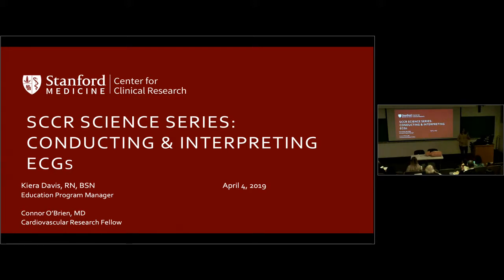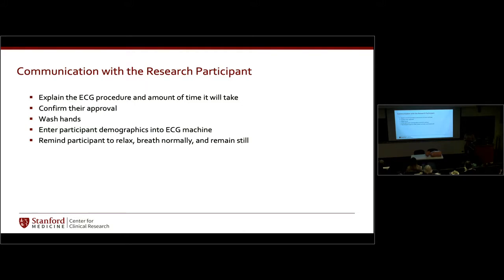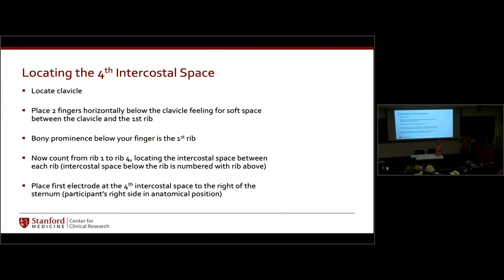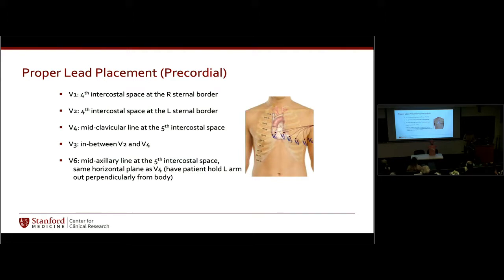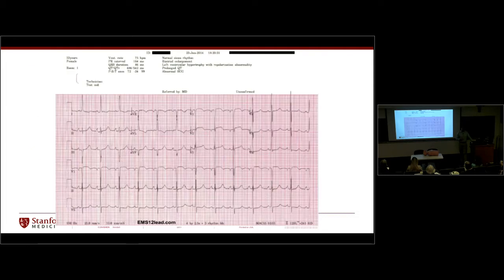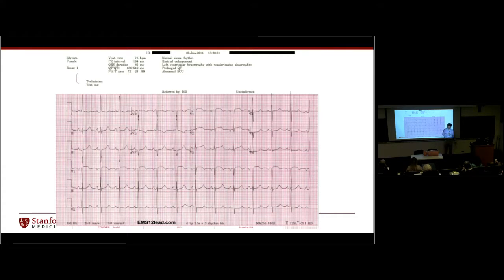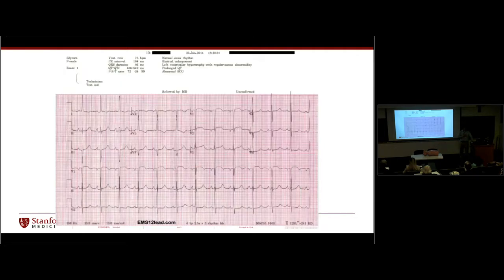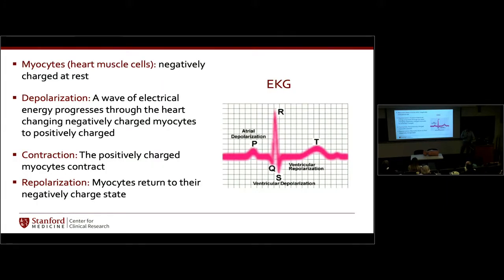Conducting and Interpreting ECGs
We have invited Connor O’Brien, MD, research fellow in Cardiovascular Medicine and a highly experienced cardiology educator, to provide you with a solid foundation in the basics of ECG interpretation.

Additionally, Kiera Davis, RN, BSN, will be conducting a tutorial on proper 12-lead ECG electrode placement.

At the conclusion of this class, you will be able to:
- Identify heart structures
- Describe the conduction system of the heart
- Identify ECG morphology
- Interpret basic ECGs
- Perform proper ECG electrode placement
- Describe the rationales for ECG use

Presenters:
Connor O’Brien, MD
Research Fellow
Cardiovascular Medicine at Stanford University

Kiera Davis, RN, BSN
Education Program Manager
Stanford Center for Clinical Research

The SCCR Science Series is a 2-hour lecture held monthly or bi-monthly, covering various scientific and clinical topics with the specific aim to educate members of the clinical research community. We invite clinicians to discuss anatomy and physiology as well as pathophysiology of various therapeutic areas.